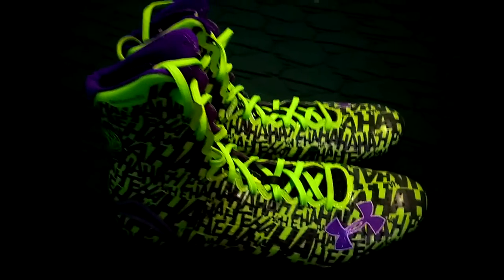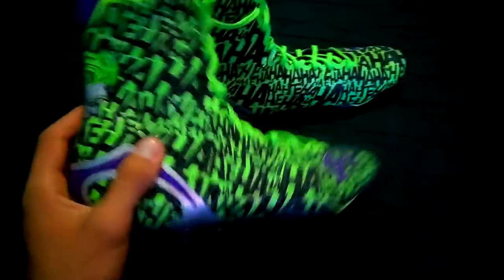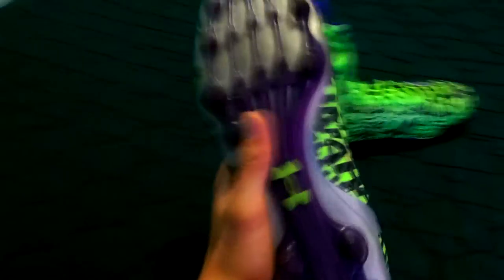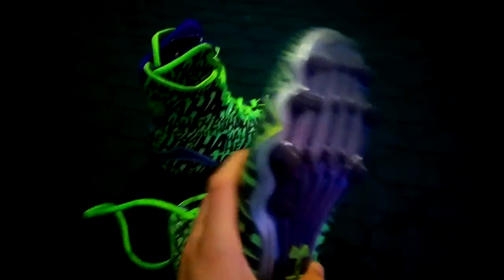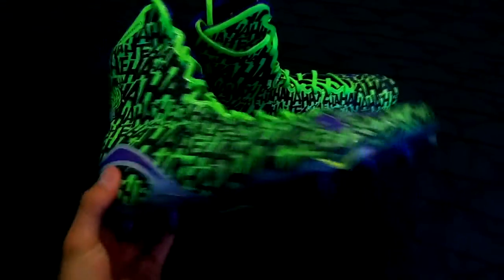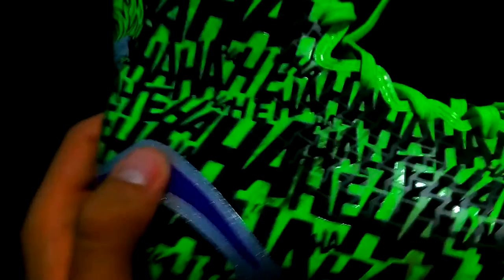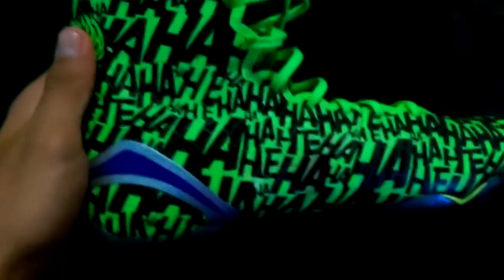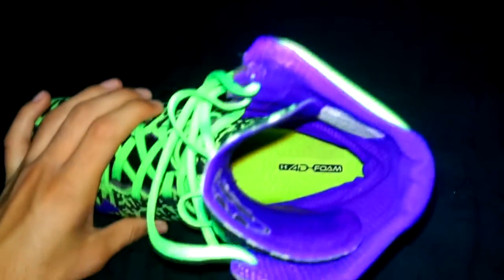Are These The GREATEST CLEATS EVER! UA Highlight Mc Joker Edition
Hey What is up guys Today I'm bringing you a brand new video featuring some Joker Under Armour Highlight Mc cleats! these cleats are really good and have incredible feel and fit really great! :D

Music Credentials: I do not own any of the music used in this video if you want to get the music go check out the original creators and support them for sure Thanks!

Still looking though the description eh.